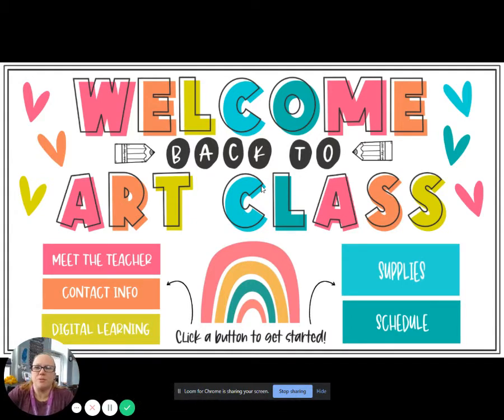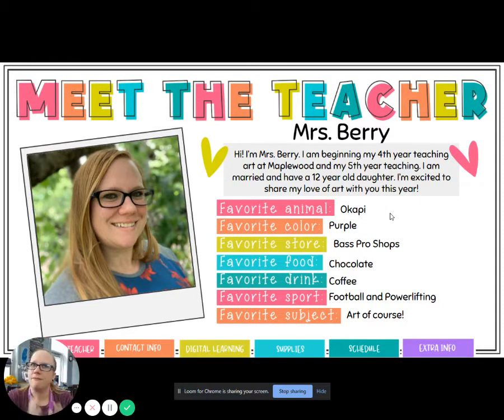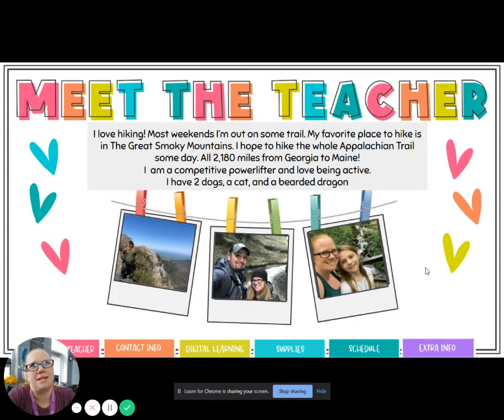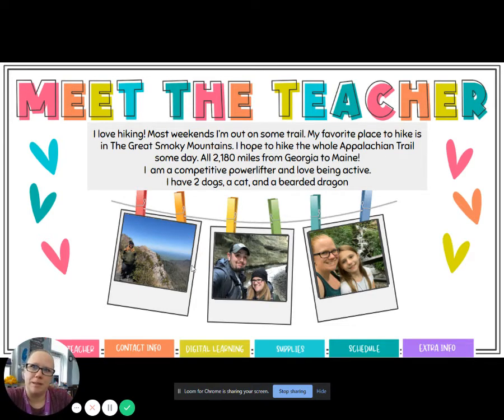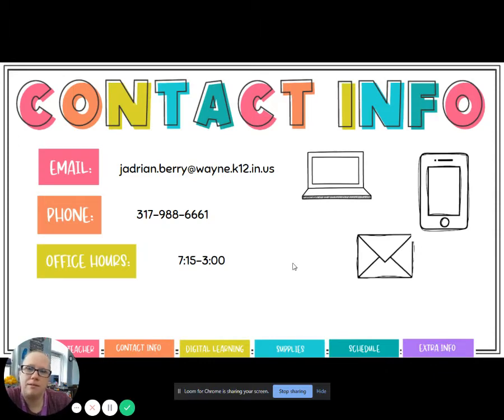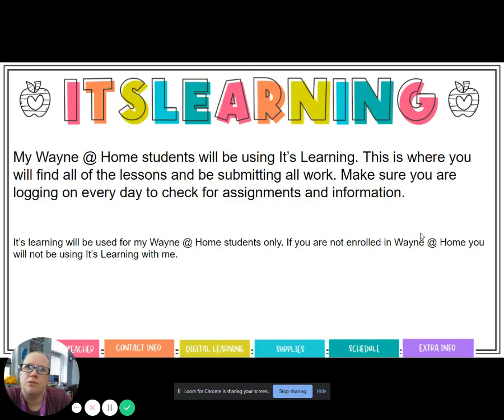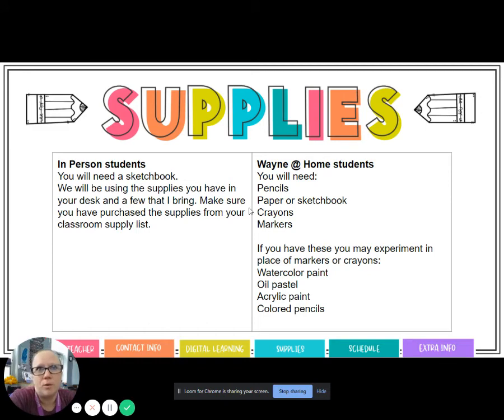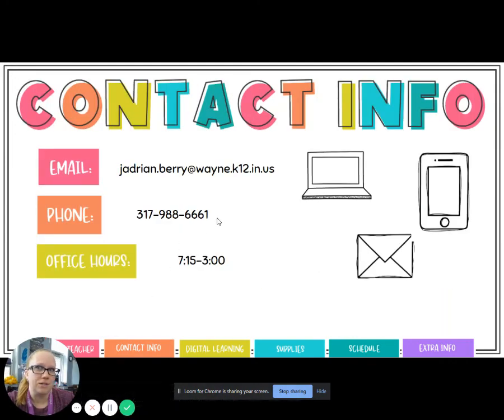Copy of Art Class Digital Meet the Teacher Google Slides